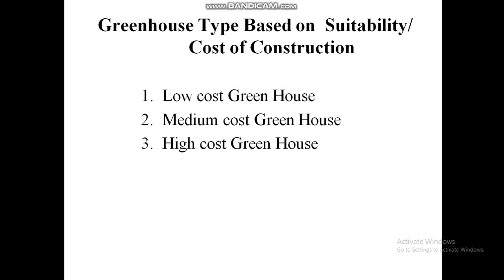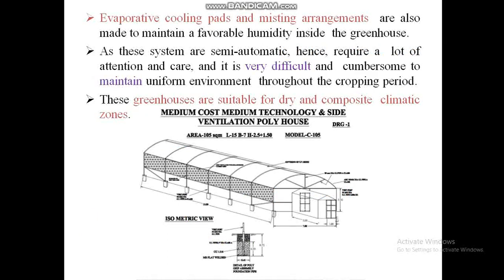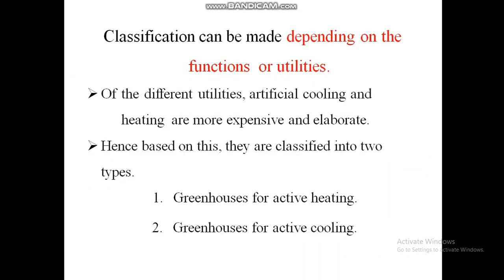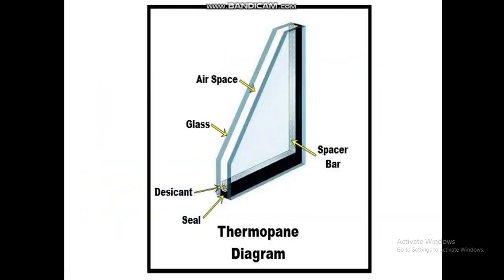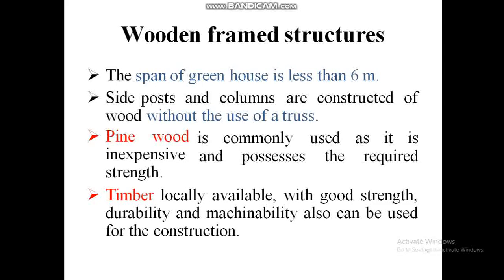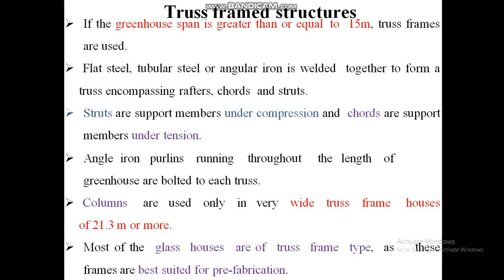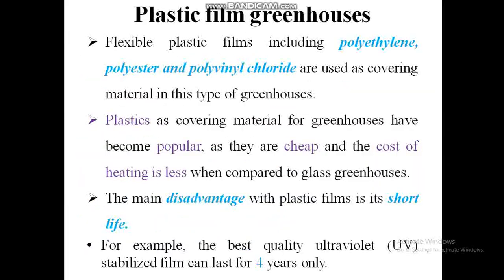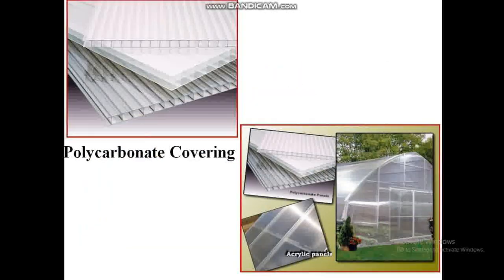greenhouse type and classification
classified on the basis of
utilities
covering material
cost etc.